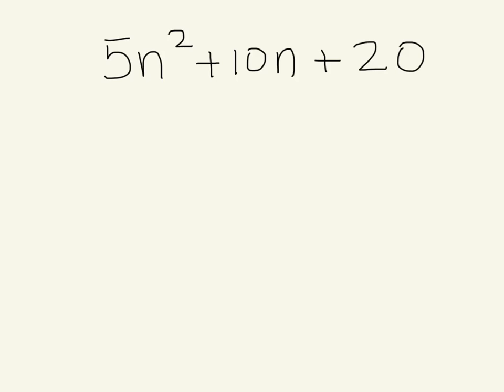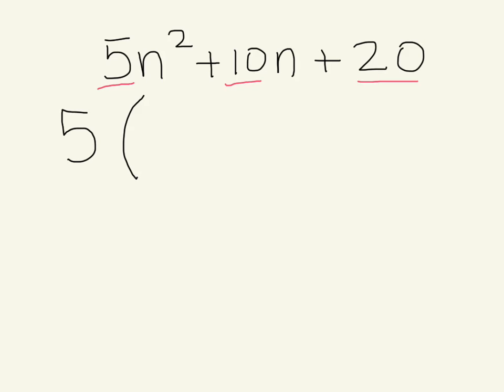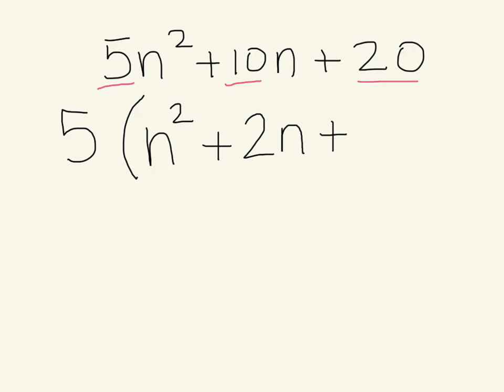Polynomial with first term greater than 1